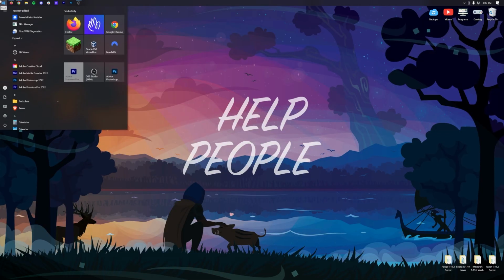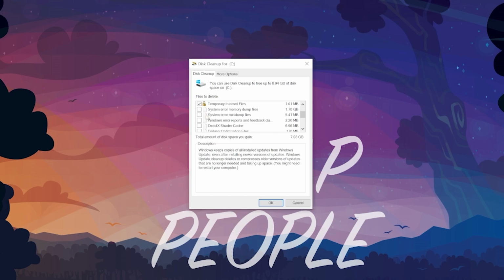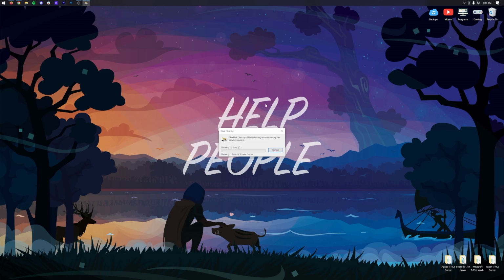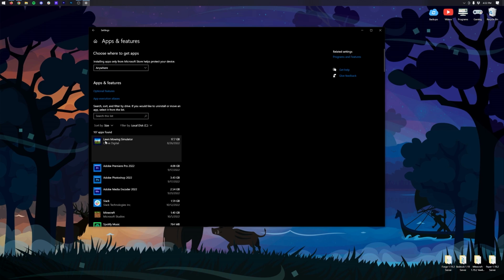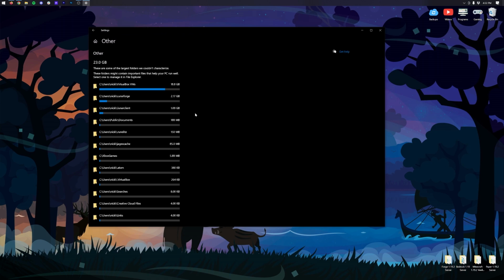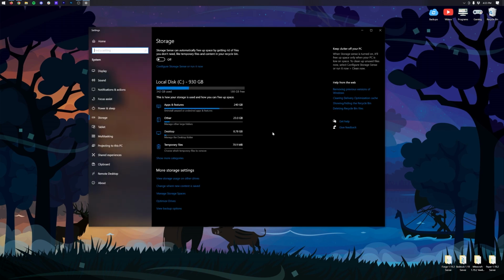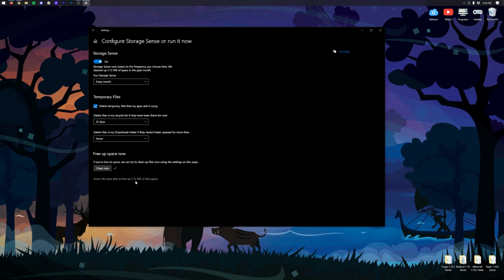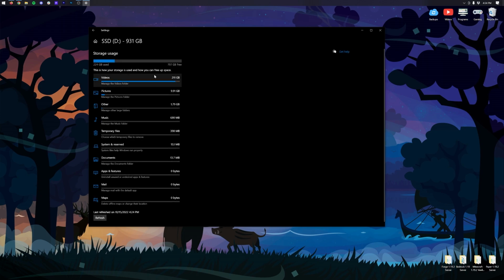How To Free Up Hard Drive Space on Windows 10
How can you free up hard drive space on Windows 10? Well, in this video, we go how to easily free up disk space on your Windows PC using Window’s built in tools. That means that you don’t have to download anything in order to get more hard drive space on your Windows computer using this video, so let’s jump on into it!

About this video: This video will show you exactly how to free up disk space on Windows 10. This is all done with absolutely no downloads all using tools build into Windows. Truthfully, this can allow you to clean up your hard drives on Windows 10 and get hundreds of gigabytes back.

First things first, we need to open disk cleanup. Search for ‘Disk Cleanup’ in the Start Menu. Then, select the hard drive you want to clean up. Click OK, and then click ‘Clean Up System Files’. You may get a warning go ahead and continue. Click OK again on the drive you want to clean up, things will calculate, and finally the disk cleanup will open.

Now, go down through this list and select what you want to clean out. I’ve always done all of this and never had an issue, but you could create a restore point just in case you do have problems with something that is delete here. Click Okay in disk cleanup, confirm you want to delete the files, and disk cleanup will then delete all the things you selected.

Next, go to storage settings by searching it in the Start Menu. You will then see your main computer’s hard drive and everything that is taking up space on it ordered from the largest files on your system to the smallest.

First, clean out the Apps and Software that you no longer need. This is usually how you can save the most space the quickest.

From there, let’s look at Temporary Files. Here, you can select and remove all the temporary files. From there, go through all of the things shown using a lot of storage here and clean them out individually. This will take a while, but it will be worth it as it can get you a decent amount of storage back in Windows 10.

Before we finish though, how can you keep things clean moving forward automatically? Well, at the top of storage, you can turn on Storage Sense. This cleans up your computer automatically, and if you click on settings, you can configure what is cleaned up and how often.

Congratulations! You now know how to clean out your hard drive on Windows 10. We will try our best to help you out.

It really helps us out, and it means a ton to me. Thanks in advance!